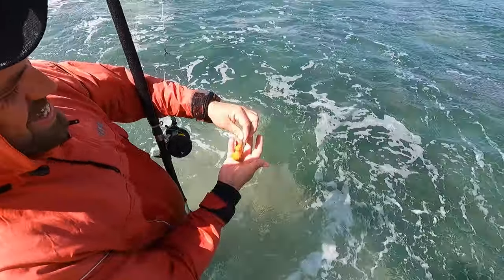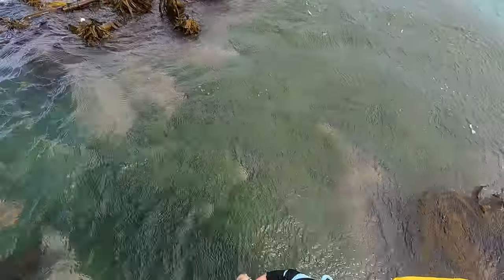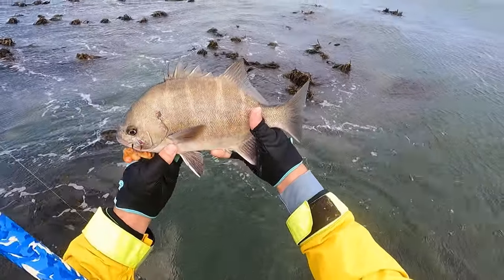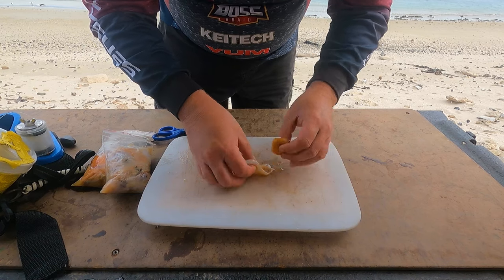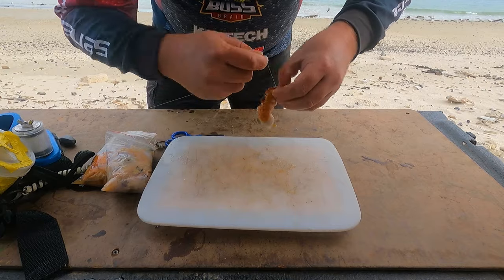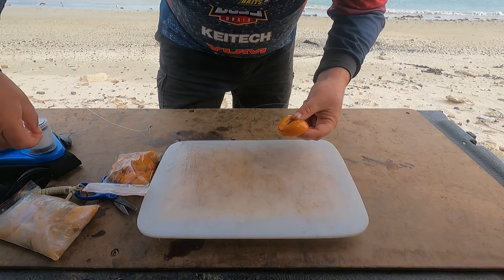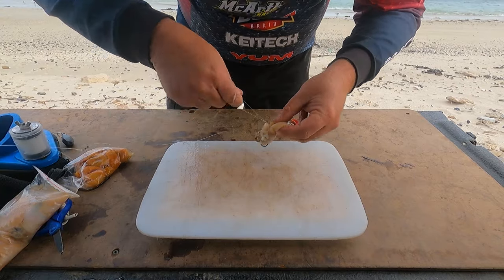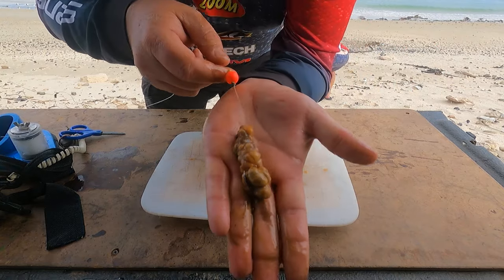GALJOEN Fishing SECRETS Revealed!!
In this video, we're revealing the bait secrets to catching Galjoen! If you're into Galjoen fishing, you won't want to miss this.

The Galjoen goes by a few names - Galjoen (Mostly in the Western & Southern Cape) Dumba (Mostly in the Eastern Cape) Blackfish & Black Bream.

Galjoen can be very tricky to catch at times & can be very fussy feeders, one day only wanting white mussel or matured red bait & the next day only wanting fresh Wonder Worm or Moonshine worm.  Even though the Galjoen eats a variety of baits, I prefer the matured red bait, for me matured red bait is the best bait for catching Galjoen and a lot of our other bank fish species such as, Blacktail/Sargo, White Stumpnose, Zebra/5 Finger. And if you fish the right areas even the Red Roman will eat it.

Once an angler manages to outsmart the Galjoen, the art of catching these little speed demons becomes an obsession and the reward for your hard when it pays off is second to none. In this video I reveal some of the bait secrets that I use when targeting Galjoen.

Galjoen can be aggressive feeders pulling you flat without warning and at times they can be very fussy feeders with a few taps and then moving on. The Galjoen is our National fish here in South Africa, The Galjoen size limit is 35cm and bag limit is 2 per person, per day.

The Galjoen feed mainly in turbulant white water, near rocky outcrops. Even though we have caught them in flat and clean water, that is not the norm. They can be found in deeper working holes to literally a few meters off the beach.

Tackle used in the video:
Loomis&franklin Shockwave 36TON Toray HMG
Boss Slick Braid 80lb
Elbe 100% Flouro Carbon .70mm
Maxima Ultragreen .55mm Hook Snoot
BKK SHARK Chinu-R 3/O